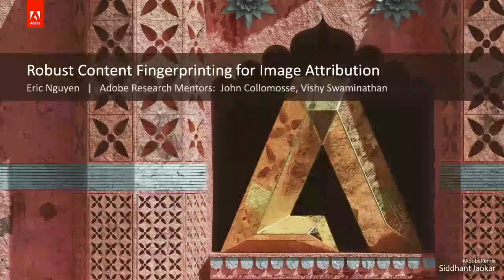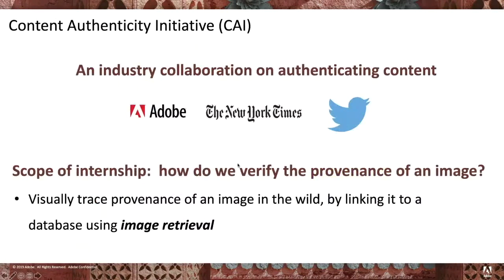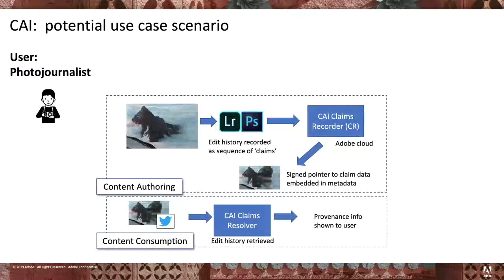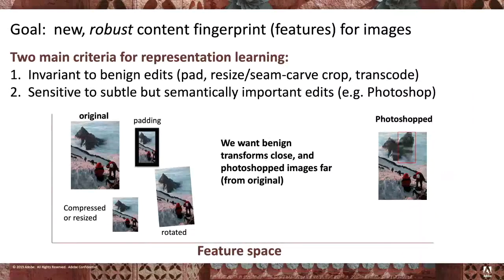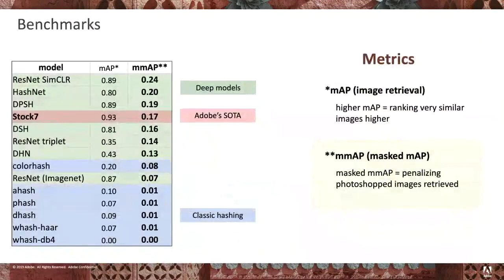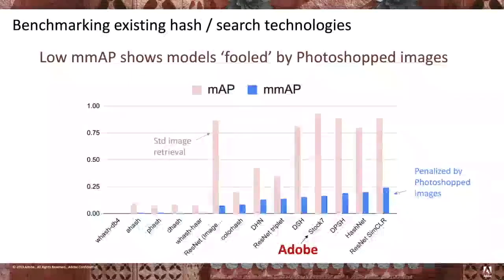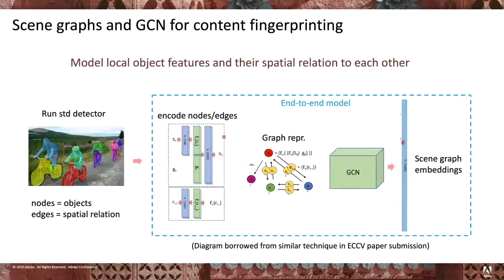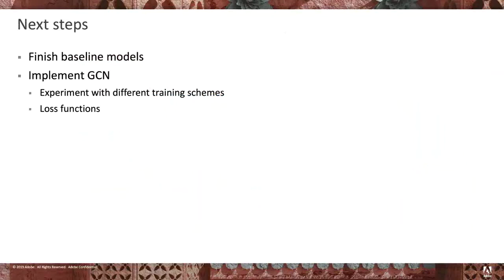Fighting fake news with content fingerprinting for image attribution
I spent the summer at Adobe working on their Content Authenticity Initiative (CAI) to help fight against fake news. We created an algorithm that fingerprints images and can tell whether an image has been tampered with (Photoshopped). Given any image in the wild, the algorithm creates a scene graph and uses graph convolutional neural networks to learn an embedding of object visual features and their spatial relationships. The work was submitted to CVPR and is being patented.